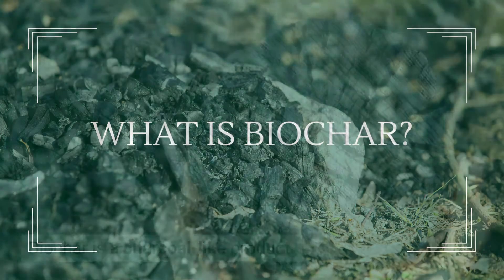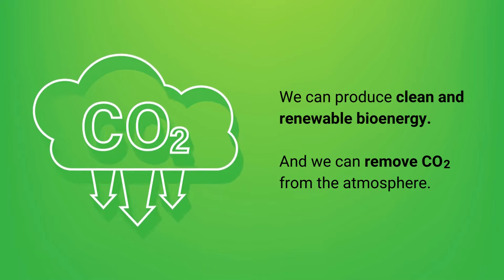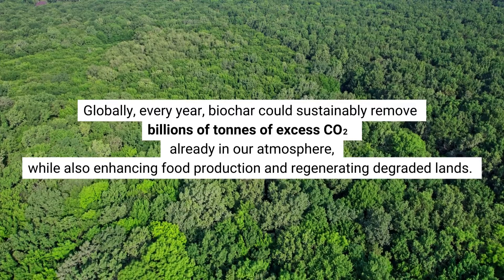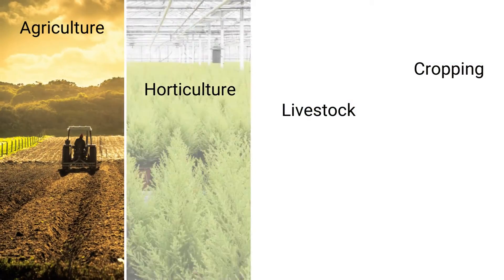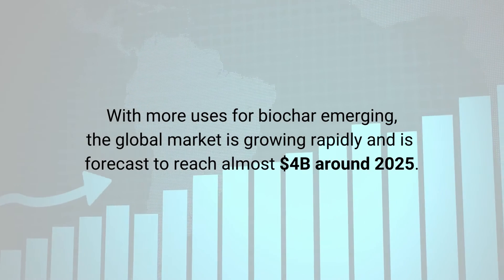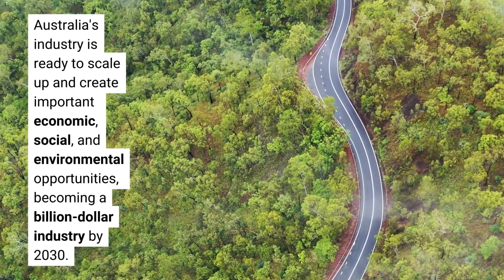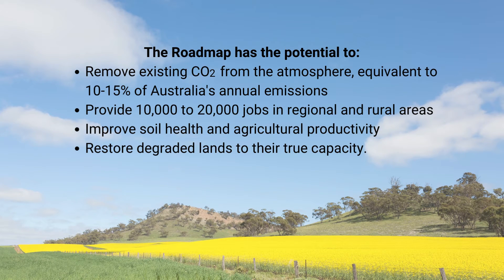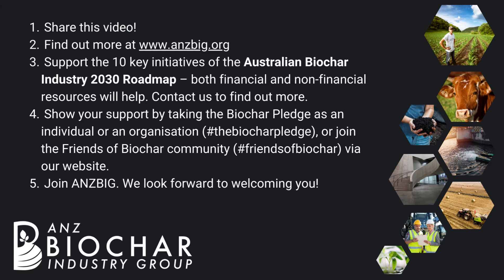What is Biochar?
ANZBIG along with its Australian Biochar Industry 2030 Roadmap Silver Sponsor and Canberra Launch Event partner, Regenerative Ag Alliance | @farmingtogether4563 | Southern Cross University, presents this short video about Biochar, its role in Climate Change, its uses and the potential it has to become a billion dollar industry.